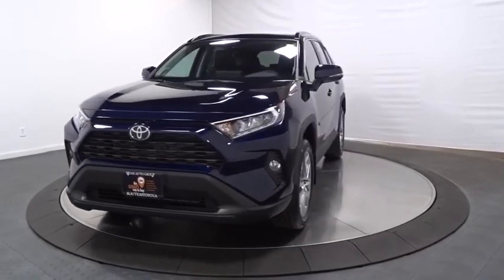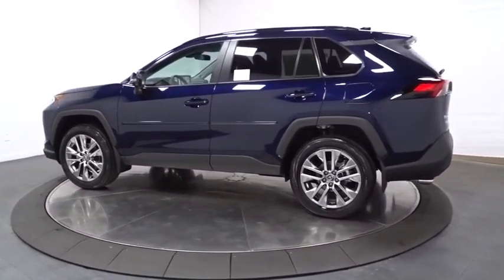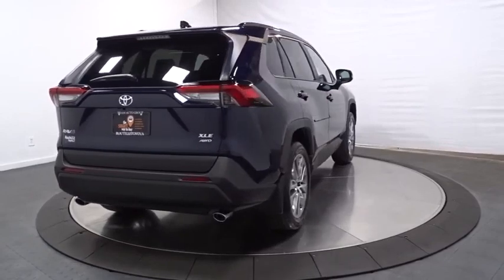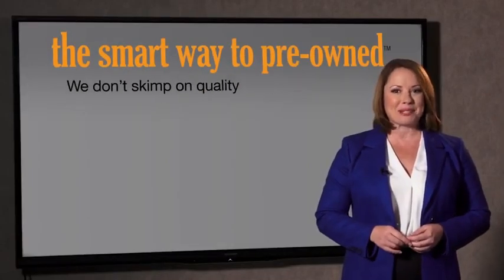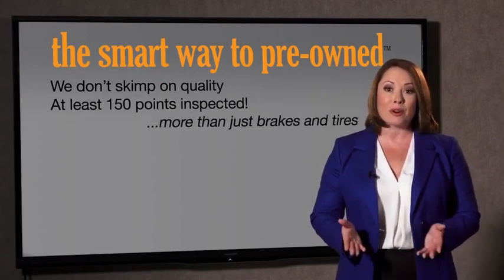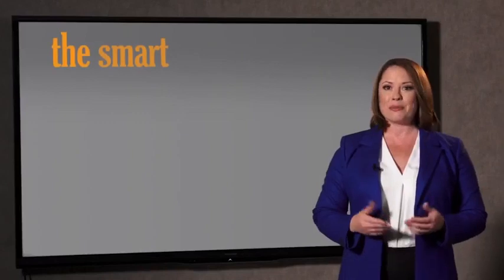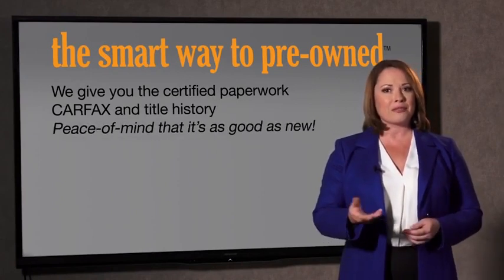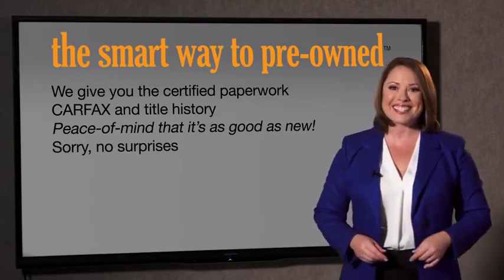2021 Toyota RAV4 Hillside, Newark, Union, Elizabeth, Springfield, NJ 210068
2021 Toyota RAV4 available in Hillside, New Jersey at Route 22 Toyota. Servicing the Newark, Union, Elizabeth, Springfield, NJ area.
2021 Toyota RAV4 XLE Premium - Stock#: 210068 - VIN#: JTMA1RFV7MD069470

The Smart Way To Buy! Are you tired of hidden fees and bogus rates ruining your search process? Now there's a way to avoid all of the nonsense. Introducing the smart way to buy from Route 22 Auto's. The advantages of the smart way to buy are endless. There is no pressure throughout your search. You can finally feel at ease when purchasing a car. Since there are no hidden fees, there are no surprises or gimmicks revealed when you finally make a decision. Route 22 Autos salespeople are direct and value your time, so there is no back and forth or confusion. They know it's necessary for you to feel comfortable during the buying process and want to be trusted. The smart way to buy is smart for a reason. The team at Route 22 Auto's does Internet research every day to discover the right price for you. They make sure to look at competitors' pricing and numbers from industry experts so you can feel confident that you're getting the best offer possible. The main factors that contribute to your final cost are market value, product availability, days' supply in the market and the product age, color and equipment. It's easy to feel secure with the smart way to buy. This Toyota includes: 50 STATE EMISSIONS ALL WEATHER LINER PACKAGE (TMS) BODY SIDE MOLDING (TMS) (PPO) XLE PREMIUM PACKAGE Temporary Spare Tire Generic Sun/Moonroof Sun/Moonroof MUDGUARD (TMS) (PPO) XLE PREMIUM GRADE WEATHER PACKAGE Variable Speed Intermittent Wipers Lane Departure Warning Lane Keeping Assist Heated Steering Wheel Intermittent Wipers Seat Memory Leather Steering Wheel Power Driver Seat Heated Front Seat(s) Driver Adjustable Lumbar Rain Sensing Wipers *Note - For third party subscriptions or services, please contact the dealer for more information.* Want more room? Want more style? This Toyota RAV4 XLE Premium is the vehicle for you. Start enjoying more time in your new ride and less time at the gas station with this 2021 Toyota RAV4. This AWD-equipped vehicle will handle beautifully on any terrain and in any weather condition your may find yourself in. The benefits of driving an all wheel drive vehicle, such as this Toyota RAV4 XLE Premium, include superior acceleration, improved steering, and increased traction and stability.